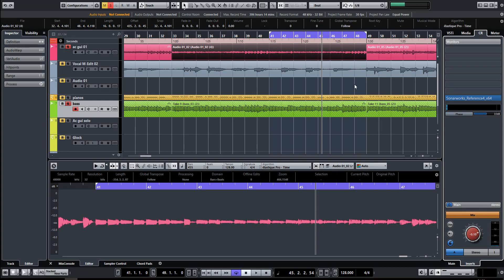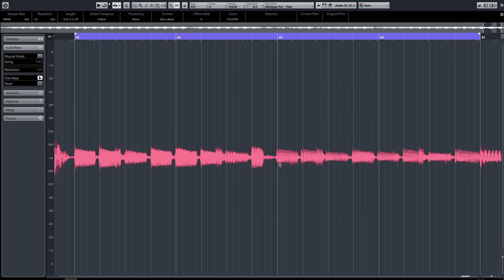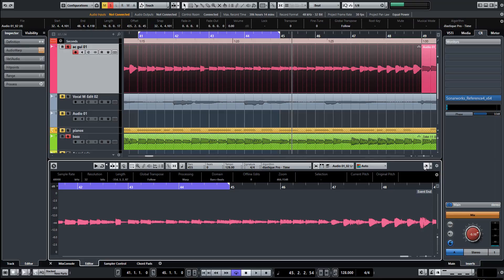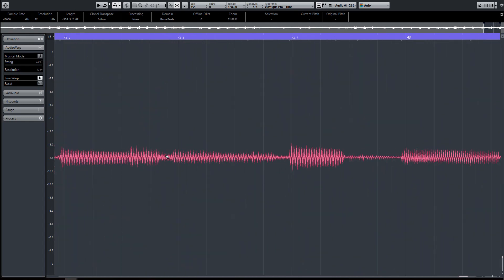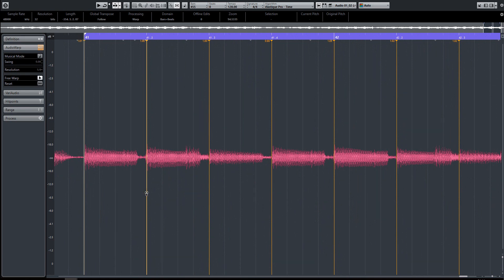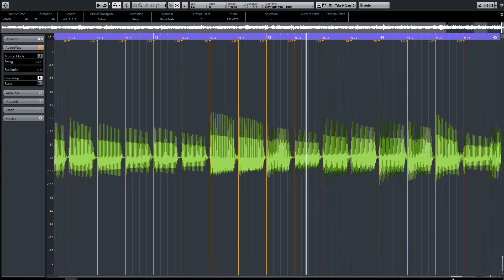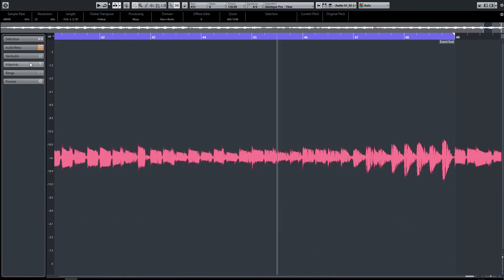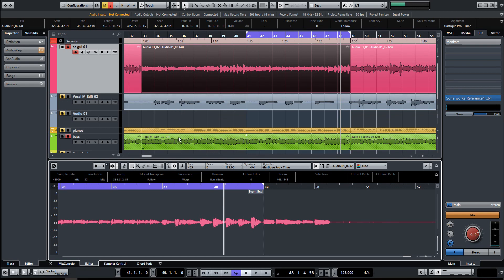Cubase Pro - Fine Tuning a Performance With AudioWarp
There are various ways to fine tune a performance using the Audiowarp function within Cubase. In this video, I look at 'Free Warp' for making minor corrections to the timing of a performance.